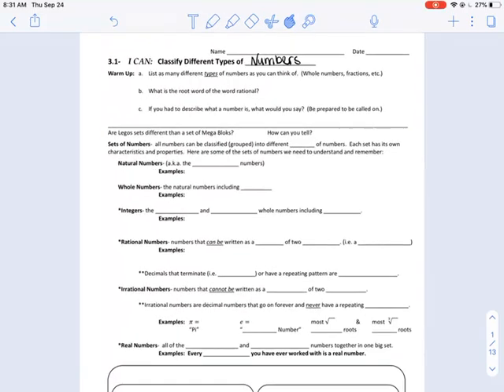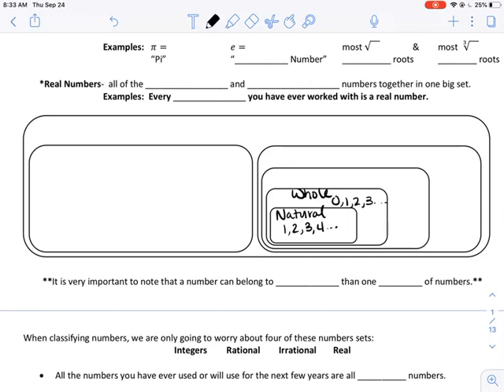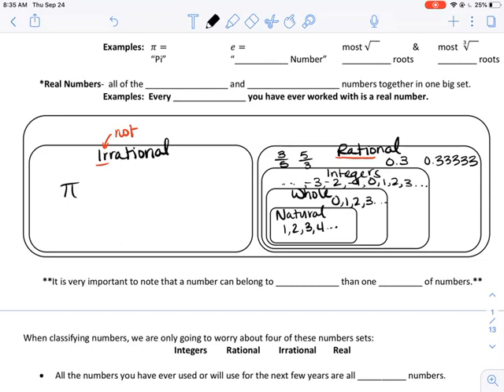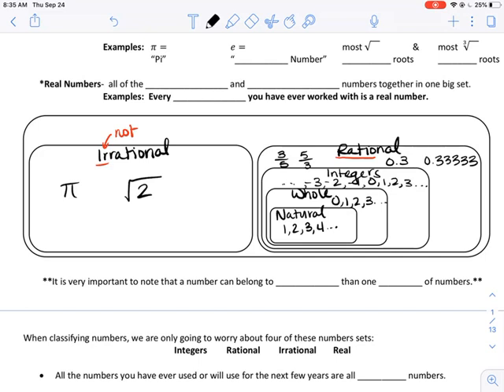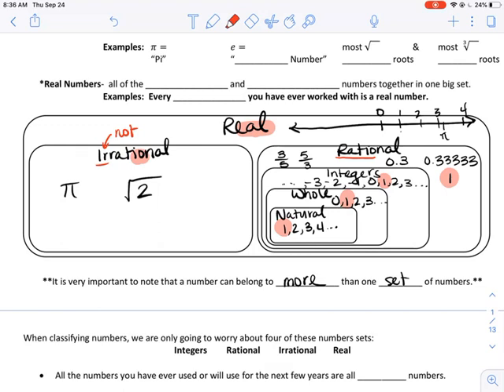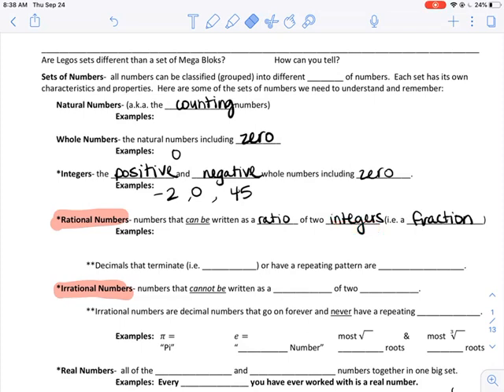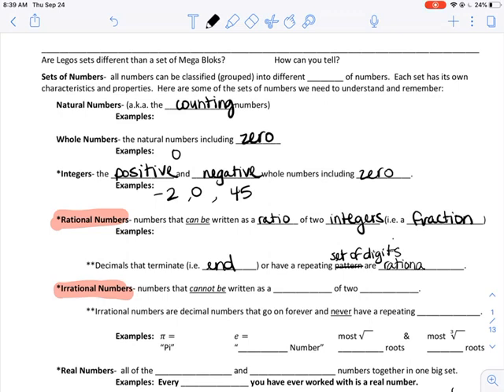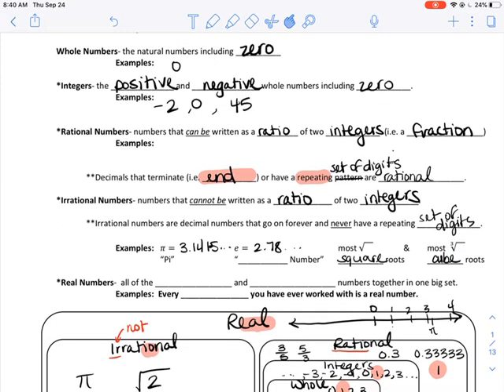Classifying Numbers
In this video, I talk about the different types of real numbers and how to tell what sets a number belongs to.